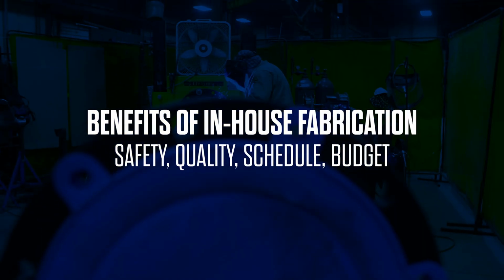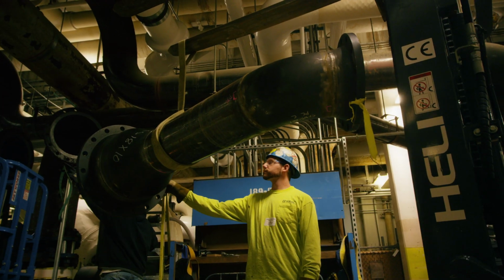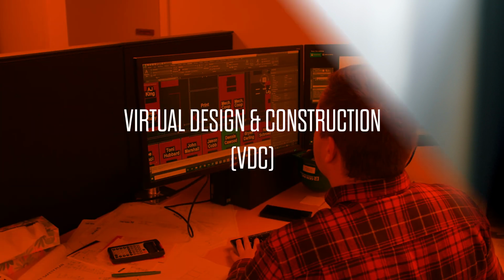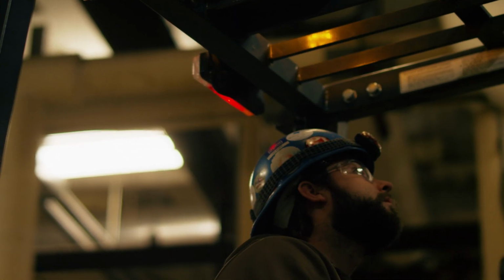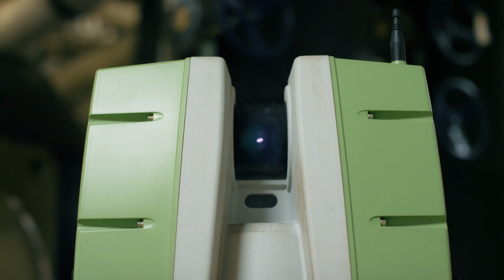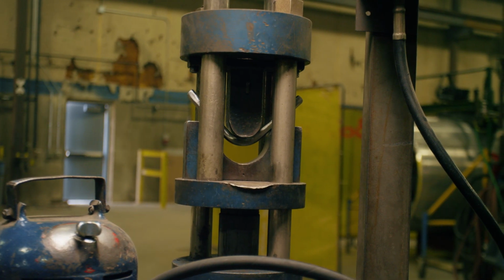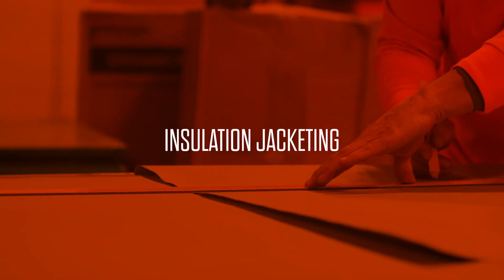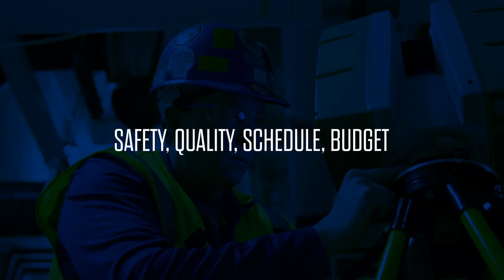Benefits of working with an in-house fabrication shop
Equipment that is shop-fabricated is completed safer, faster, and more cost efficiently than on-site at customer locations, particularly when projects occur in facilities with on-going operations. The Rudolph Libbe Group has three locations in Ohio to serve you: Walbridge, Lima and North Ridgeville.

Experienced staff works directly with customer specifications to determine the most competitive, cost-effective methods for fabricating the required components on time and to their satisfaction. By eliminating the need to outsource welding, fabrication and insulation jacketing work, customers projects are successfully completed on time and in a controlled environment.

Nearly 50 professional pipe welders, pipefitters, boilermakers, and ironworkers work year-round in our three shops. We also have in-house Virtual Design & Construction services including laser scanning, isometric drawings, QA/QC management, and fabrication spool development.